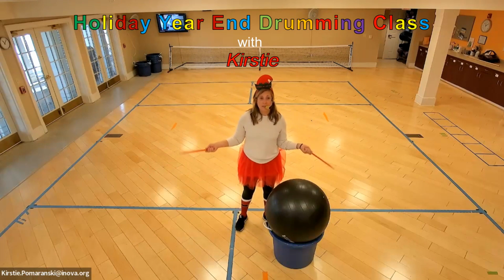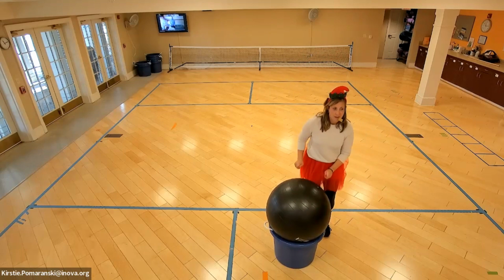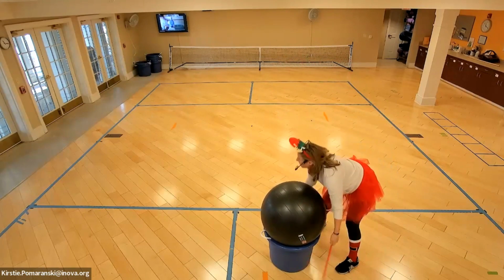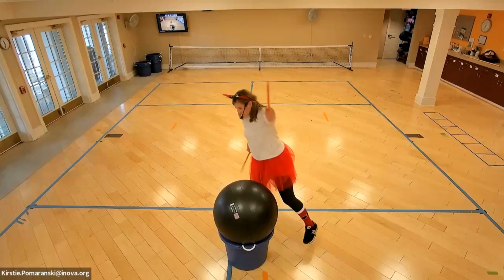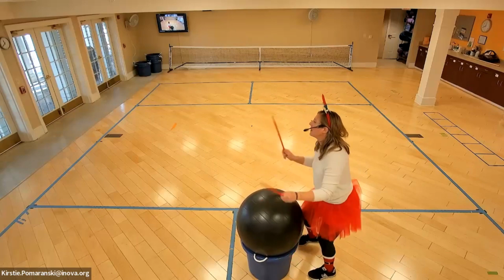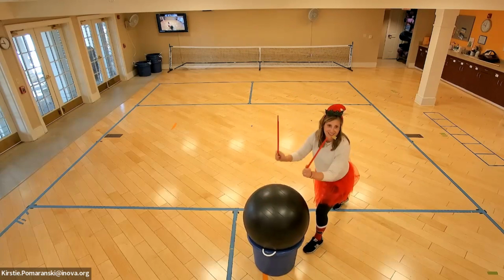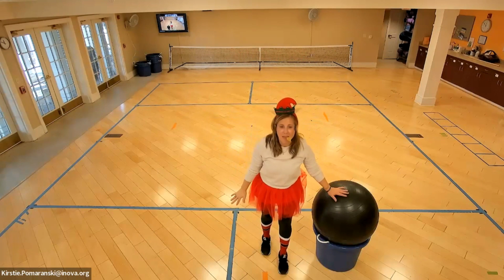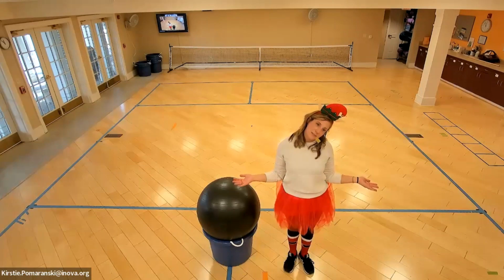Year End Holiday Drumming